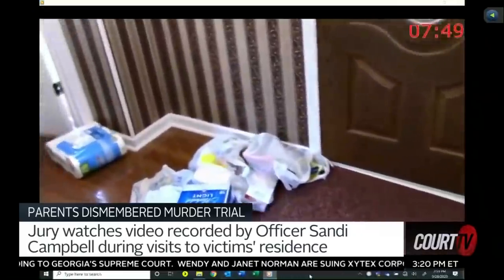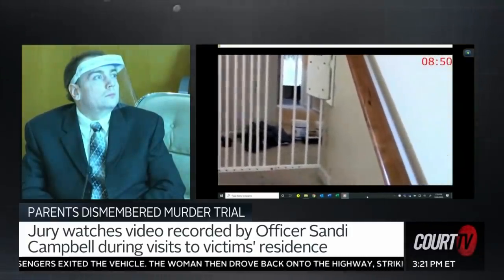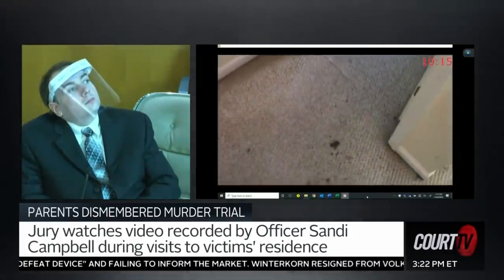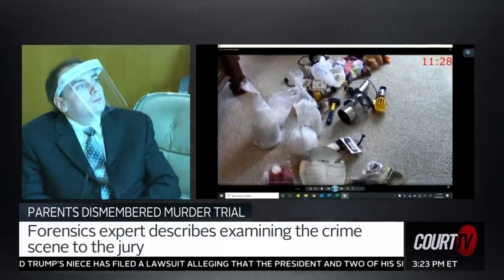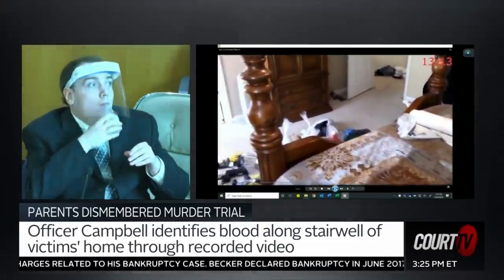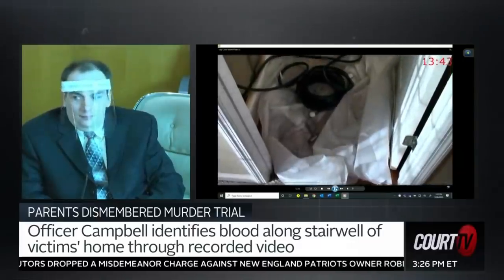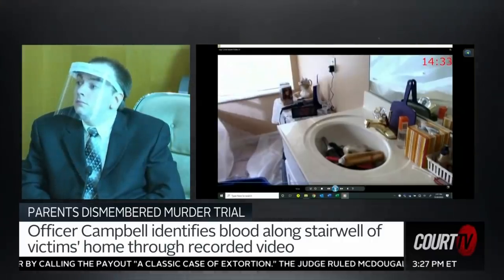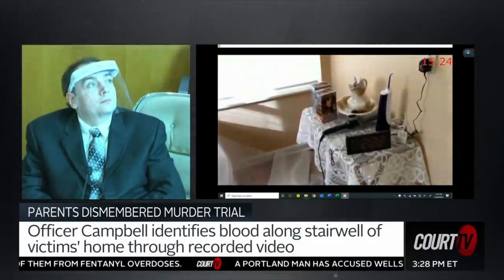Forensic video shows blood splatter and buckets with body parts in Joel Guy Jr Case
PARENTS DISMEMBERED: Forensic expert describes to the jury finding "reddish-brown spots" around the house and two large plastic buckets containing "liquid with pieces of human body."

GRAPHIC CONTENT

COURT TV IS BACK! 24/7 LIVE gavel-to-gavel coverage, in-depth legal reporting, and expert analysis of the nation’s most important and compelling trials.